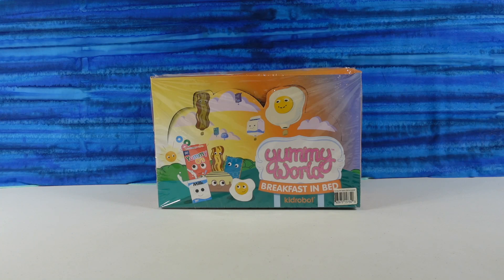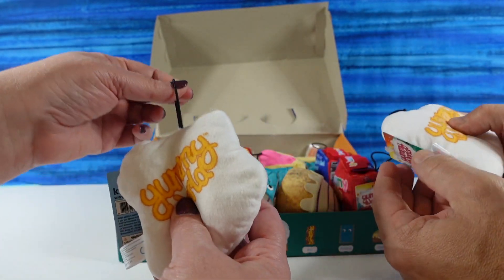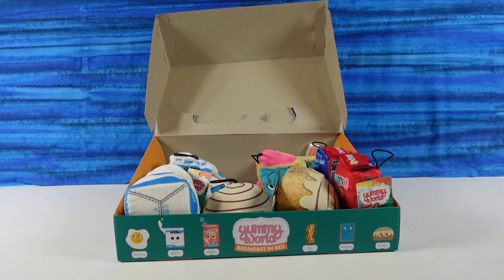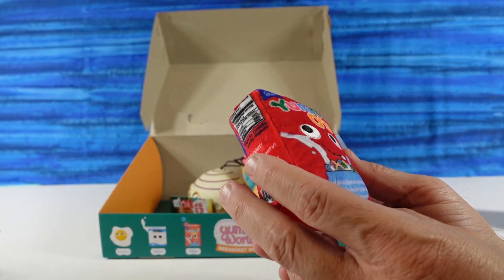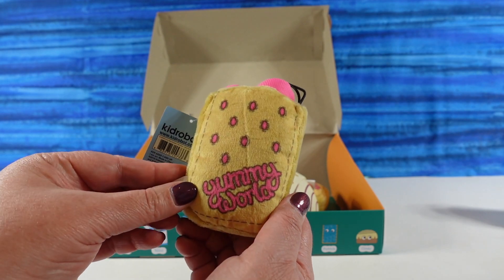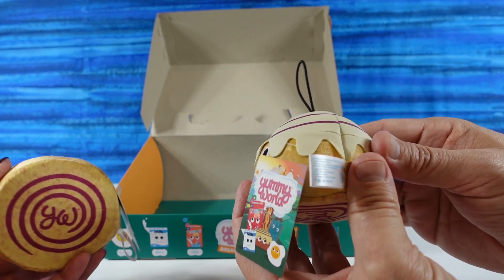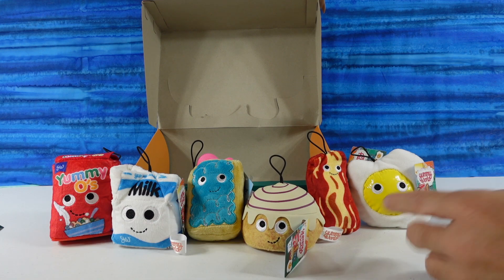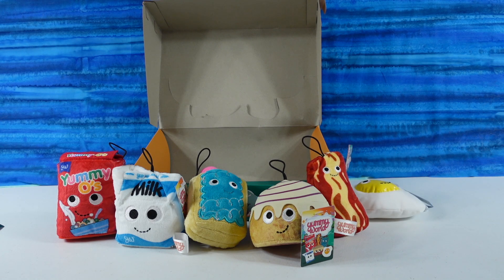Yummy World Breakfast In Bed Kidrobot Plush Opening